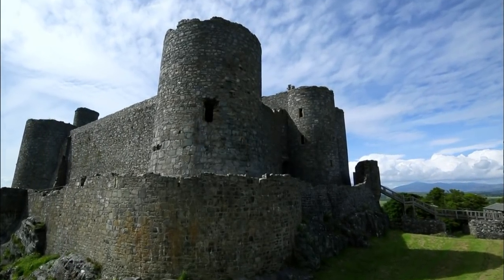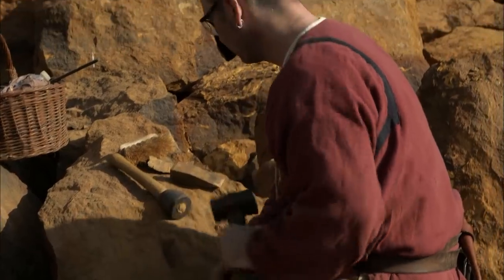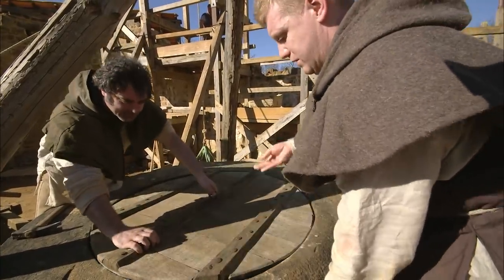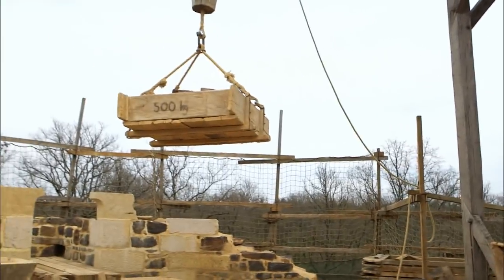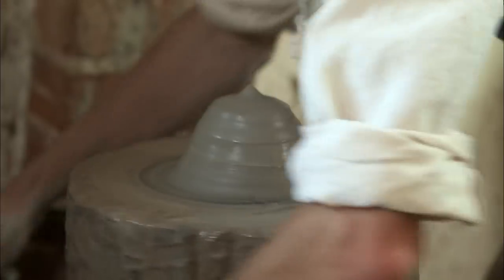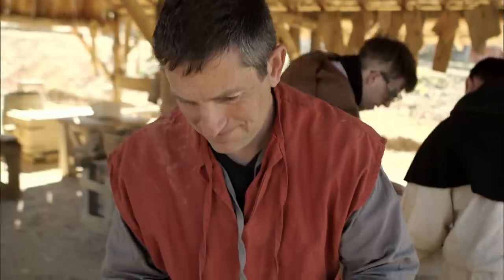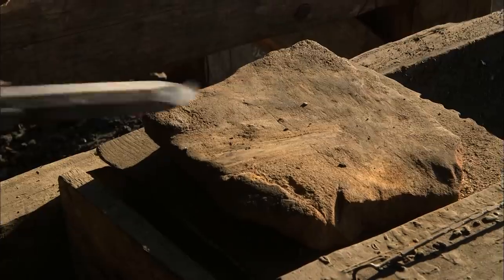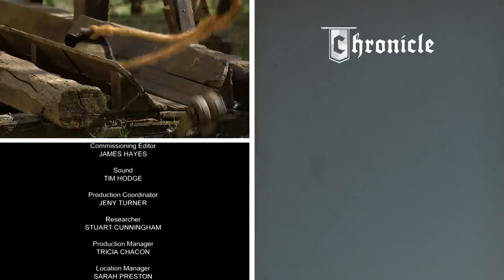How Do You Build A Castle With Medieval Tools? | Secrets Of The Castle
This is the world’s biggest archaeological experiment - a 25 year project to build a medieval castle from scratch, using only the tools and materials available in the 13th century. Join Ruth Goodman, Tom Pinfold and Peter Ginn as they travel to Guédelon, in the Burgundy region of France, where a group of archaeologists are attempting to build a 13th century-style castle.
This a five-part journey you don't want to miss!

Welcome to Chronicle; your home for all things medieval history! With documentaries covering everything from the collapse of the Roman Empire to the beginnings of the Renaissance, from Hastings to Charlemagne, we'll be exploring everything the Middle Ages have to offer.